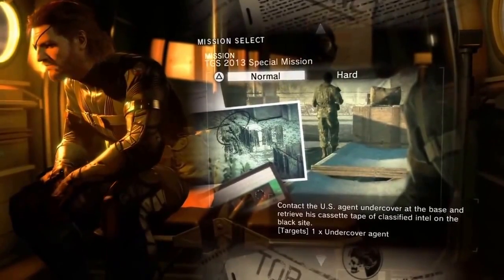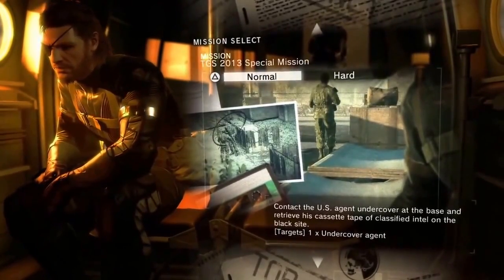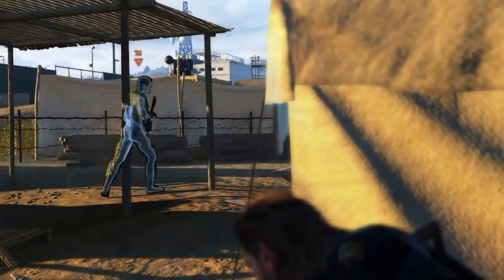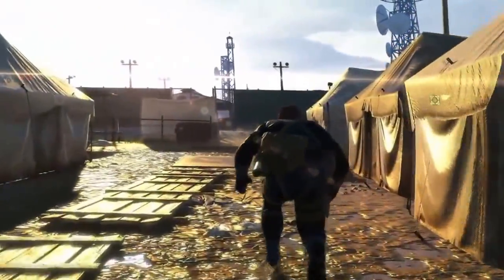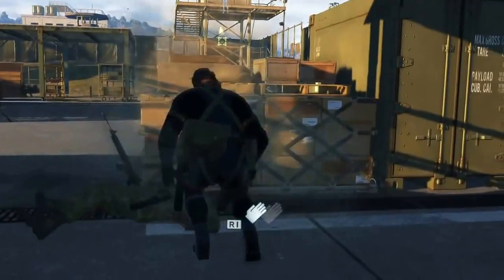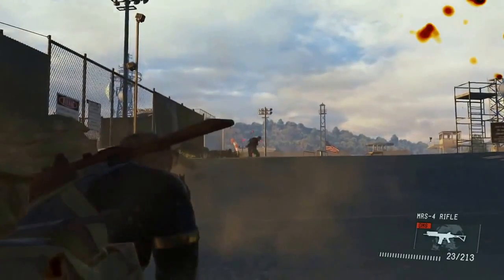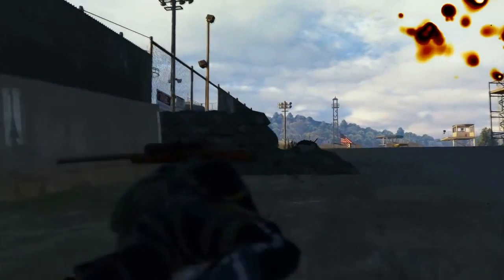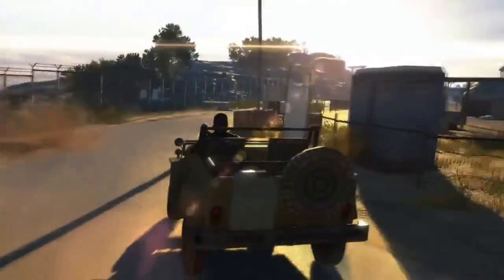Metal Gear Solid V: Ground Zeroes - 12 Minute Daytime Mission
- Check out 12 full minutes of gameplay from the the opening chapter of Metal Gear Solid V - Ground Zeroes. This daytime mission was first shown at the Tokyo Game Show and gives a great look at the stealth action that awaits on PlayStation 3, PlayStation 4, Xbox 360 and Xbox One.